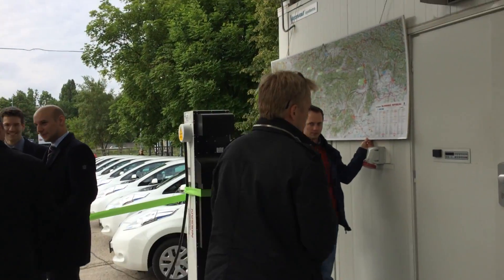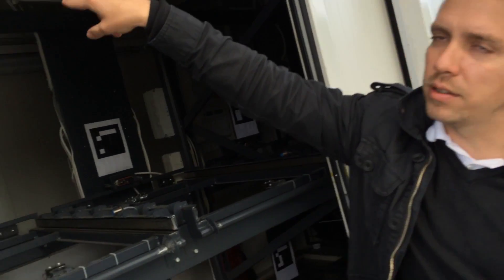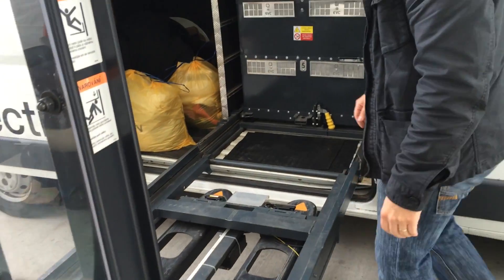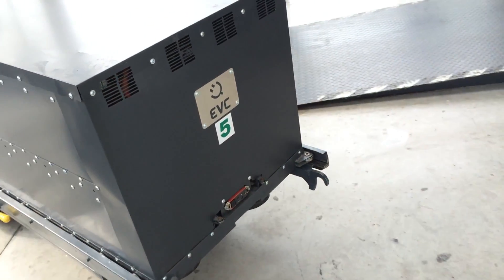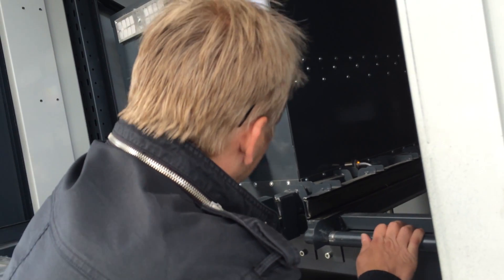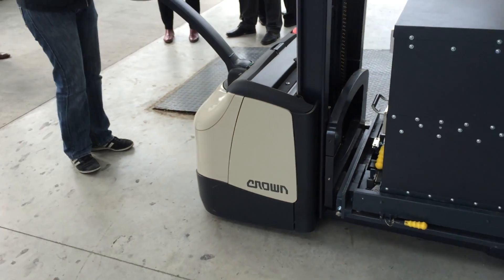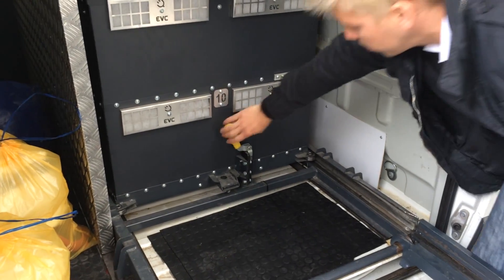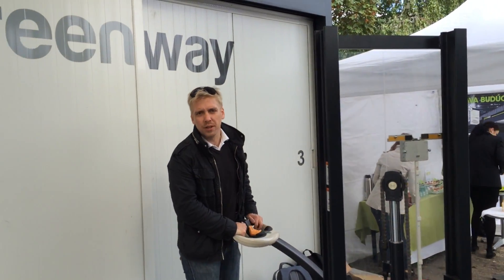GreenWay Battery Swap Demo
Transport Evolved travels to Bratislava to see how Slovakian company GreenWay can switch commercial vehicle battery packs in just five minutes...without computer assitance.